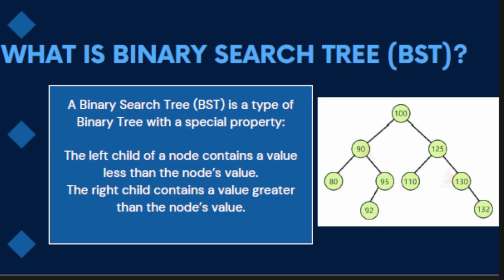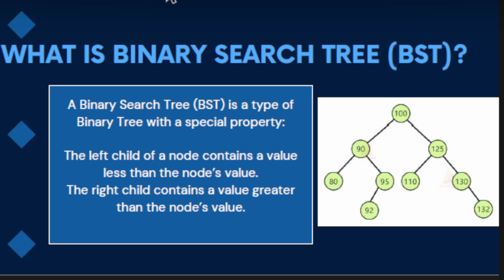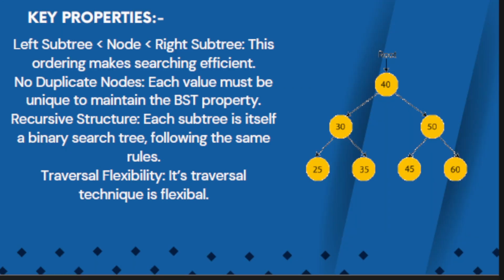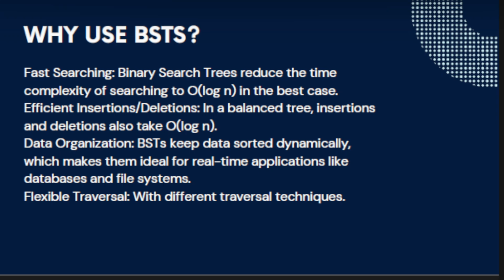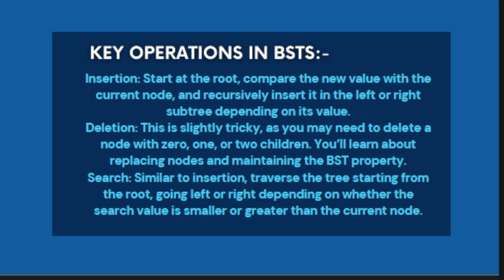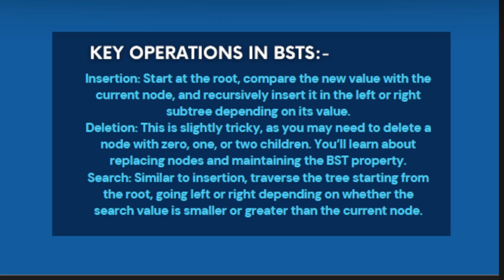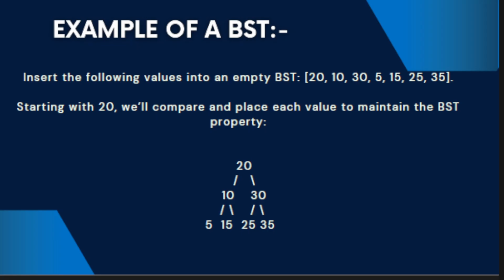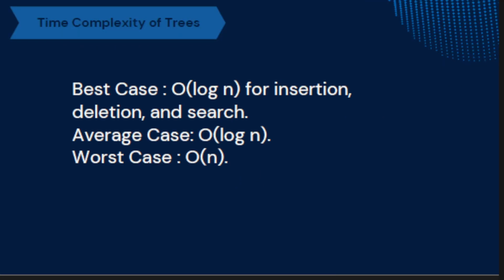Binary Search Trees (BST) Explained | GATE CS Preparation 🌳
Welcome back to SHORTGATE! 🌟 In today’s video, we dive into the world of Binary Search Trees (BST)—one of the most essential data structures for GATE CS preparation.

We’ll cover:

What Binary Search Trees are and why they’re important.
The properties of BSTs and how they ensure efficient searching, insertion, and deletion.
Key operations like searching, insertion, and deletion explained step-by-step.
A real example of how to build a BST.
Time complexity of Binary Search Trees (Best, Average, and Worst Cases).
Balanced vs. Unbalanced BSTs and why balance is crucial for performance.